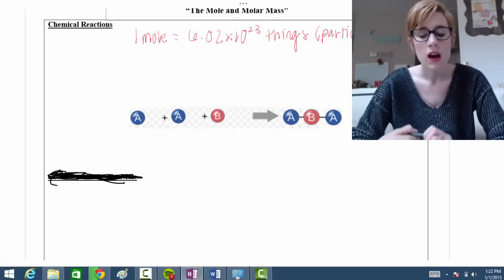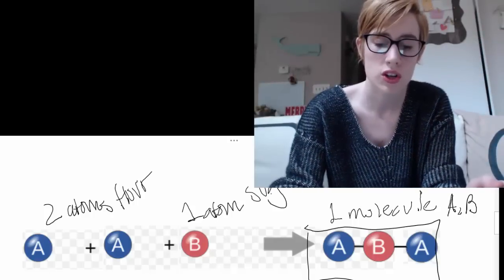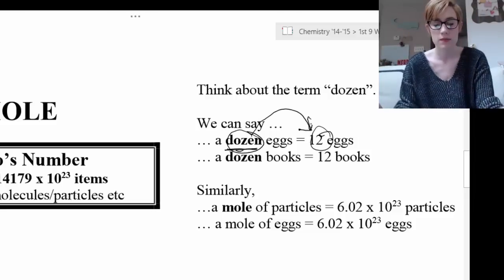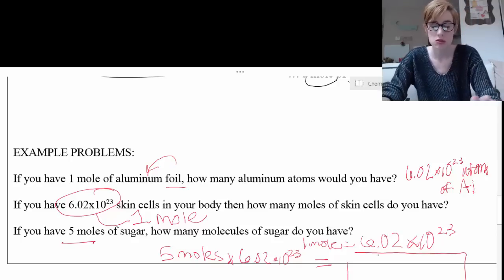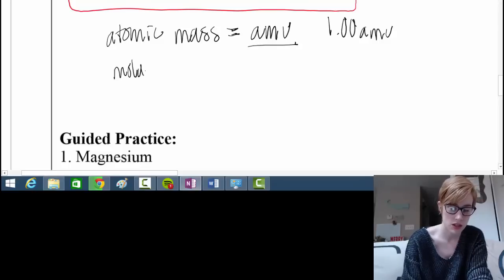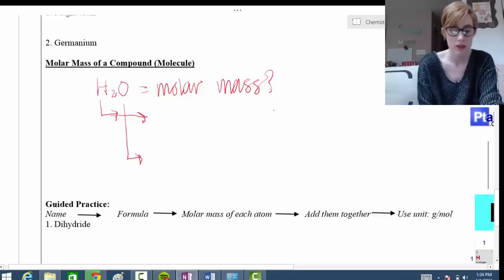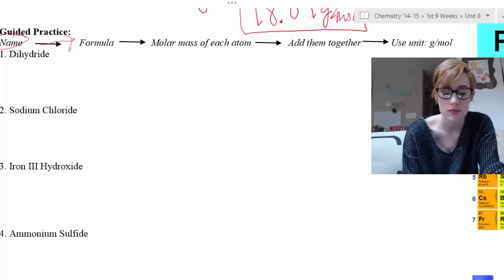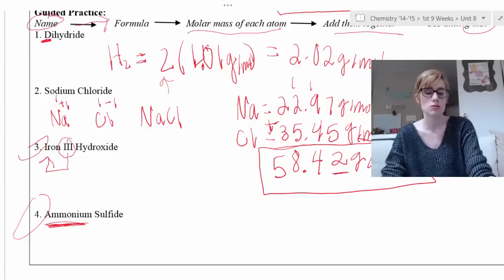ChemTutorial 8.1 The Mole and Molar Mass